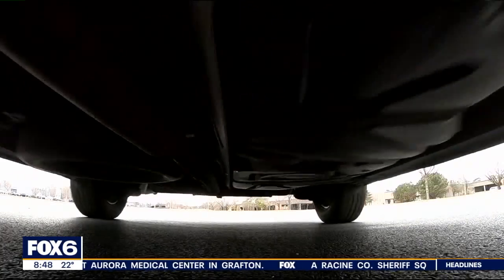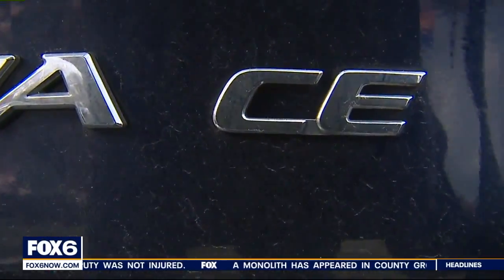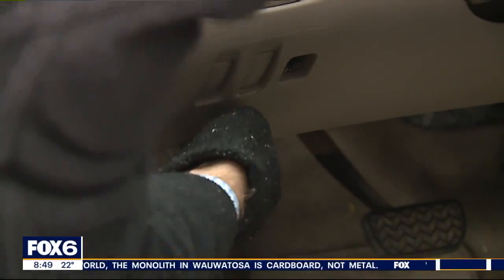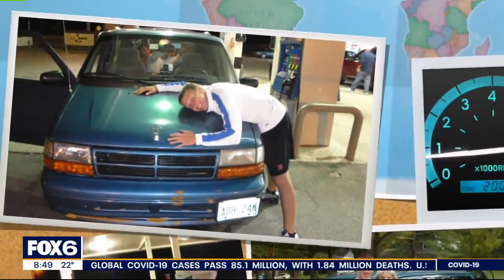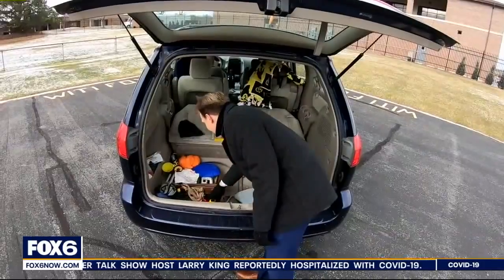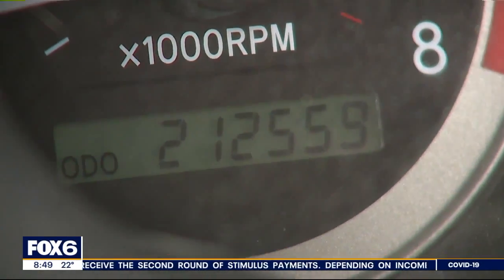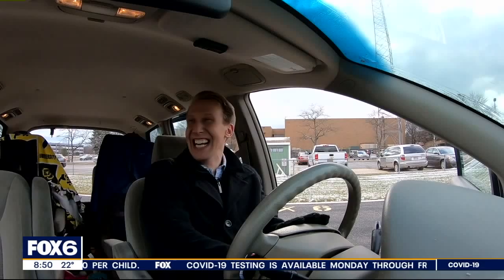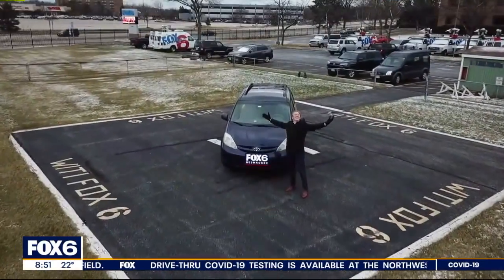Carl's Old Car - Ode to the Minivan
FOX6 WakeUp anchor Carl Deffenbaugh celebrates all that is great about driving a minivan. With Chief Photojournalist Andy Konkle.